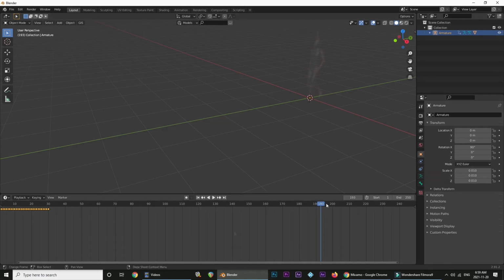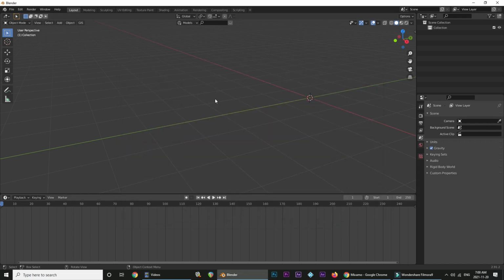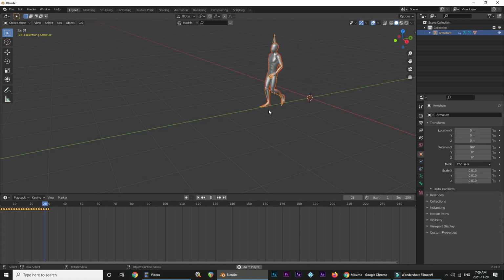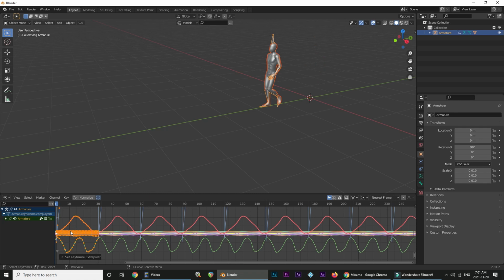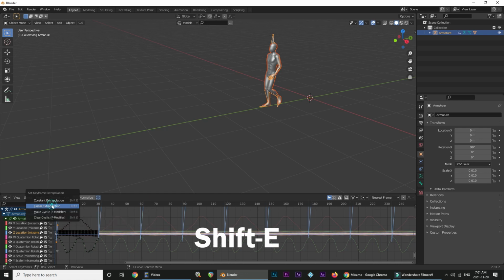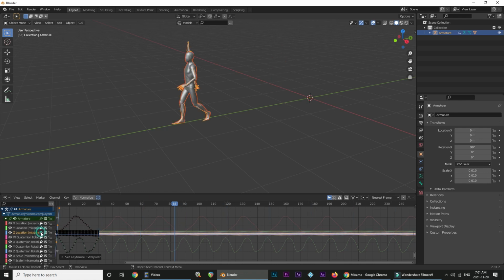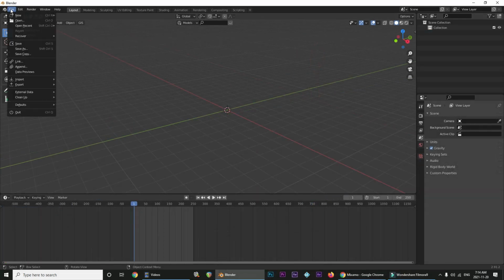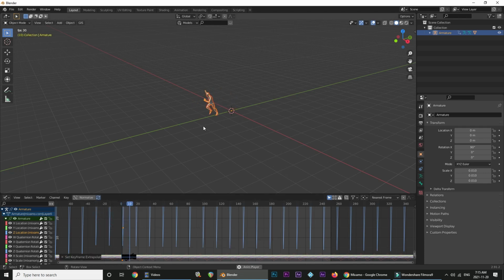Create an Infinite Animation Extension with MIXAMO - Blender Tutorial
This video will show you a super fast, easy way to extend MIXAMO animations indefinitely.  Extend Walk, Run, any animation forever with this quick technique.